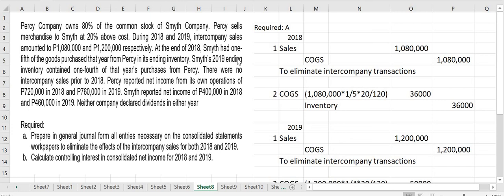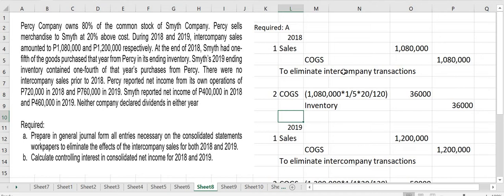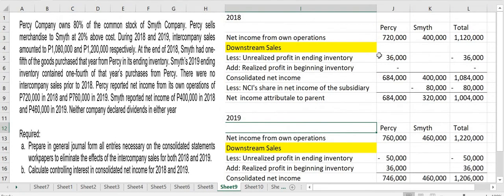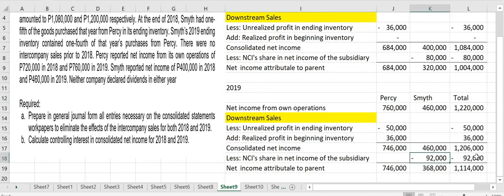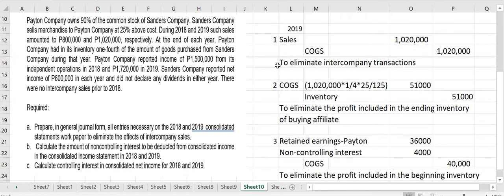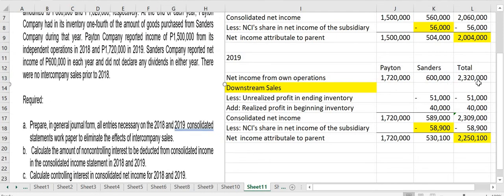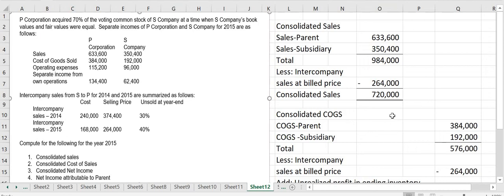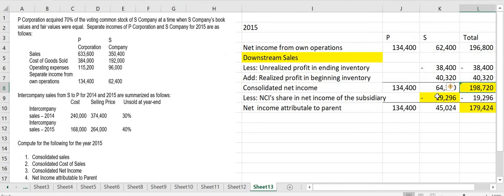Intercompany sale of inventories part 2